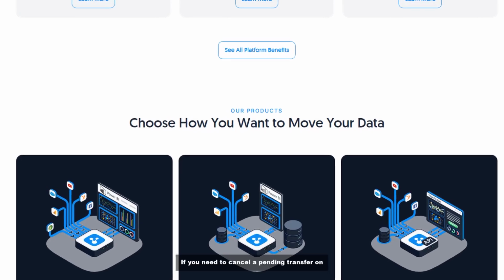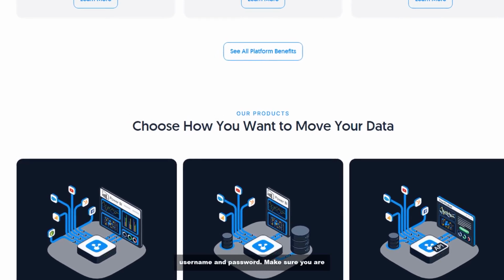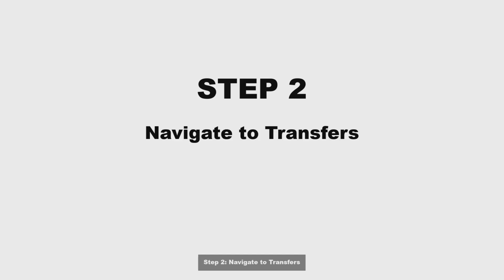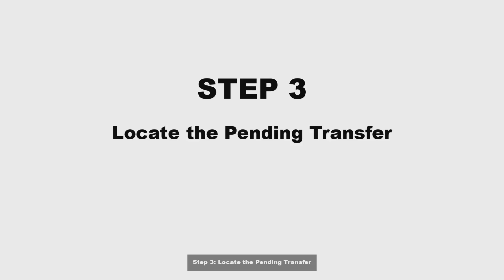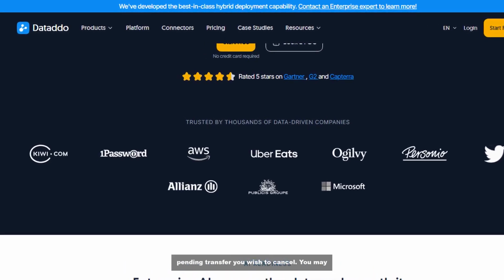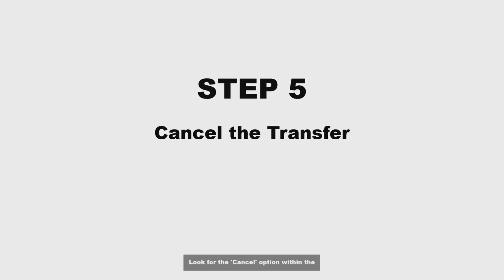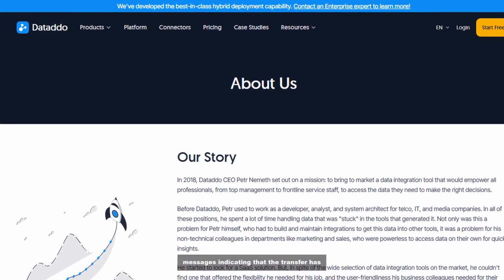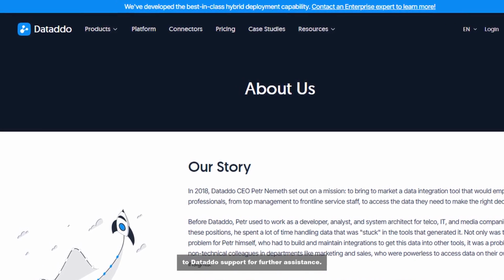How To Cancel A Pending Transfer On Dataddo 2026 (COMPLETE GUIDE)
In this video, we provide a complete guide on how to cancel a pending transfer on Dataddo in 2026. If you're facing issues with your transfer, this tutorial will walk you through the necessary steps.